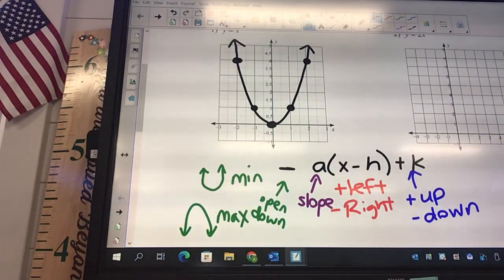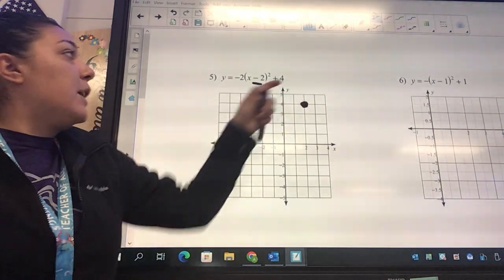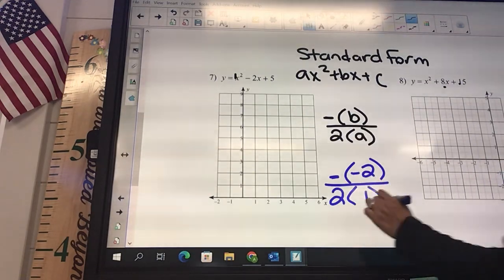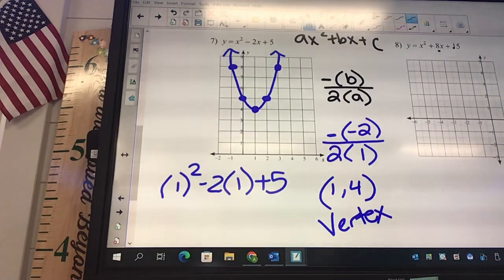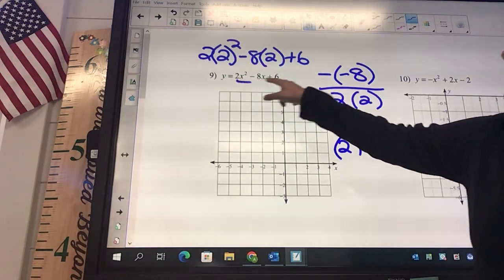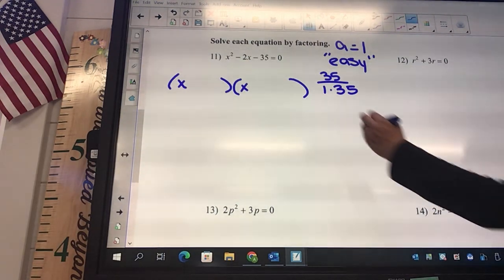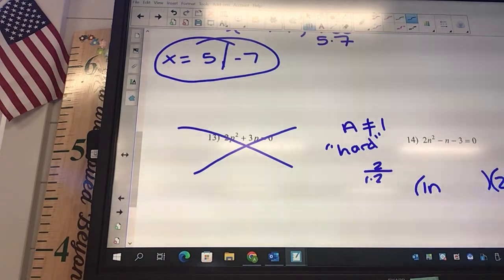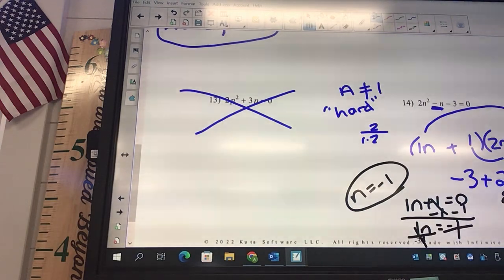Finals review 1 video part 1